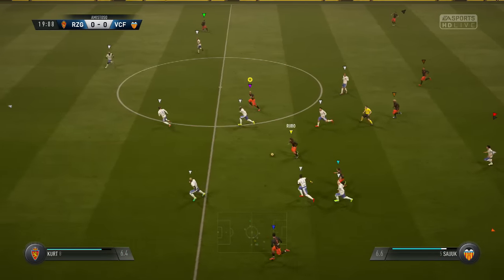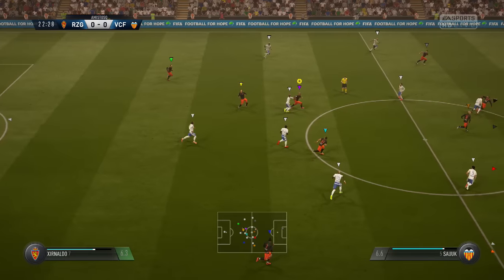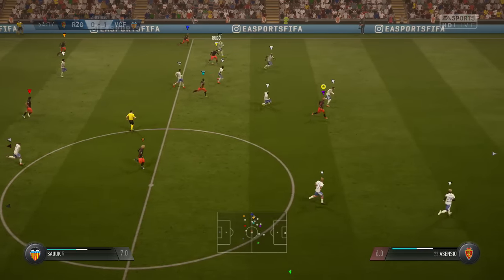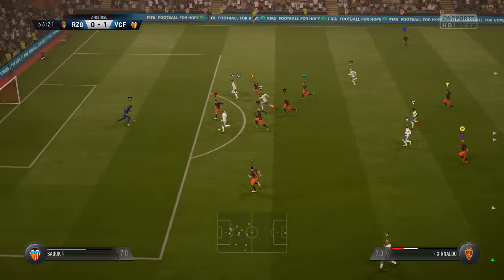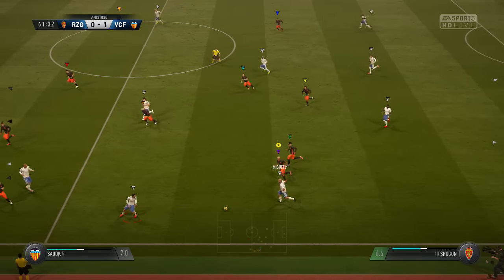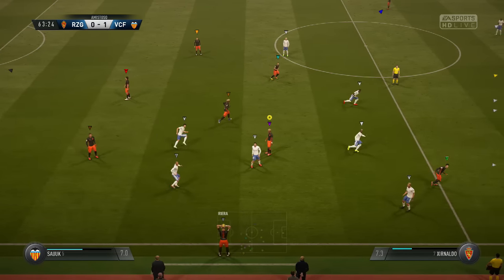Zaragoza eSports - Valencia CF eSports | VFO Spain 1ªDivisión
MODERADORES DEL CANAL:
➜ Ozwaldo Chavira
➜ Orlando Chavira
➜ Liker Gamer
➜ NVA Ibiza

►Mi PC:
➜GPU: GeForce GTX 960
➜CPU: Intel(R) Core(TM) i5-4690K CPU @ 3.50GHz
➜Memoria: 8 GB RAM
➜Sistema operativo: Microsoft Windows 10 Pro
➜Teclado: Nacon CL-510
➜Ratón: Nacon GM-300
➜Auriculares: Logitech G430
➜WebCam: Logitech C525
➜Microfono: Blue SnowBall ICE